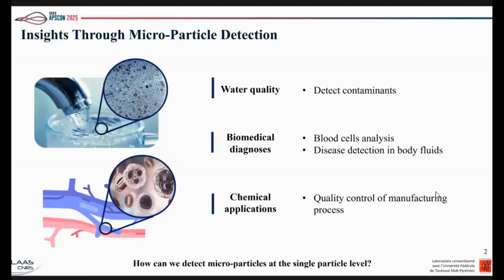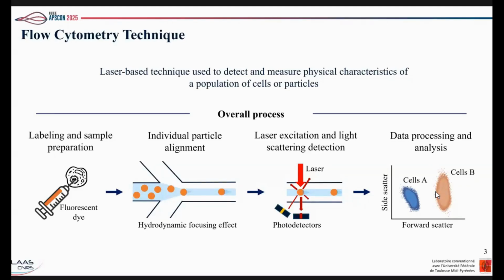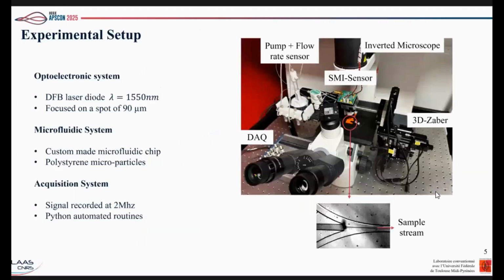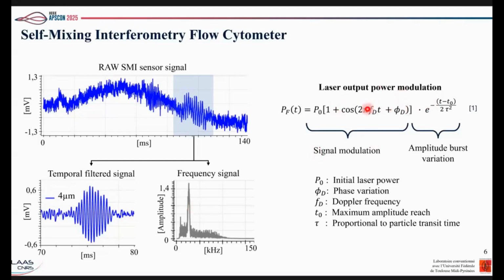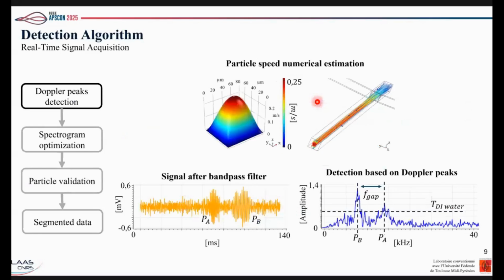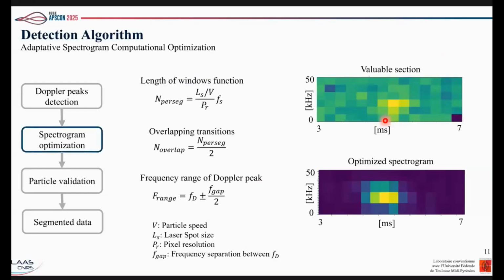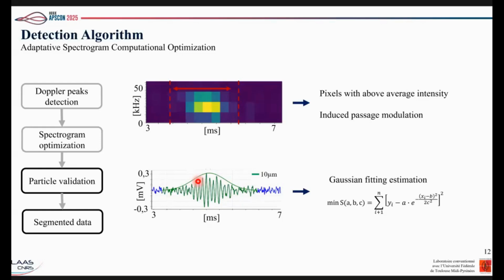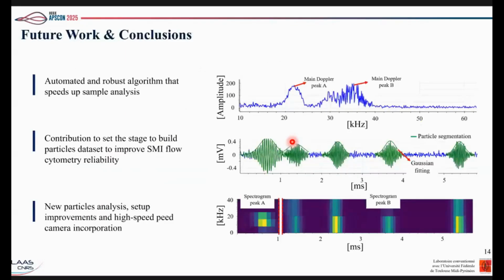Adaptive Single Micro-Particle Detection and Segmentation in Self-Mixing Interferometry Signals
Title: Adaptive Single Micro-Particle Detection and Segmentation in Self-Mixing Interferometry Signals
Author: Sebastian Sierra and Julien Perchoux (Institut National Polytechnique de Toulouse, France); Francis Jayat (LAAS-CNRS, University of Toulouse, INP ENSEEIHT, France); Clement Tronche and Santiago Perez (Institut National Polytechnique de Toulouse, France); Adam Quotb (LAAS-CNRS, France)

Abstract: